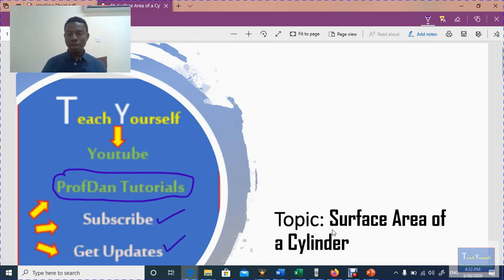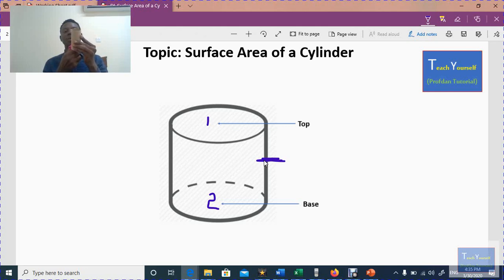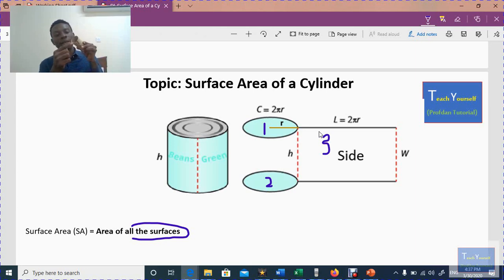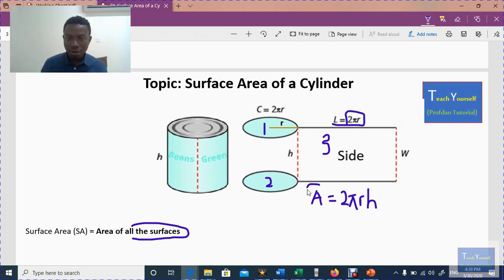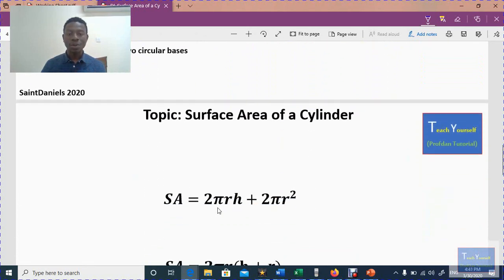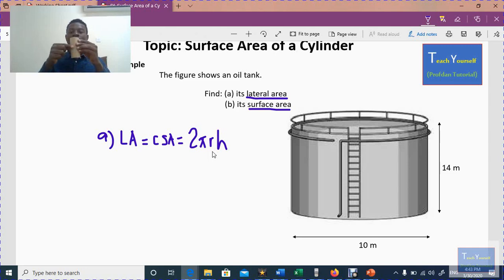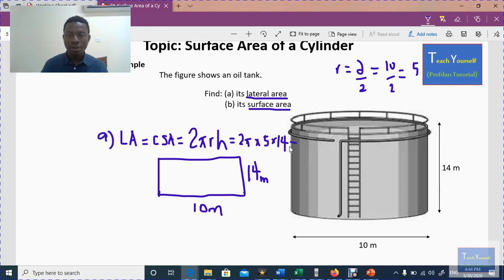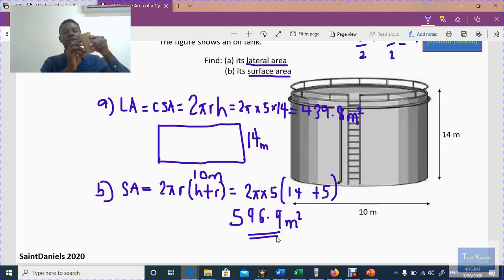Surface Area of a Cylinder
Understand what is meant by Surface Area, Lateral Area or Curved Surface Area of a Cylinder.